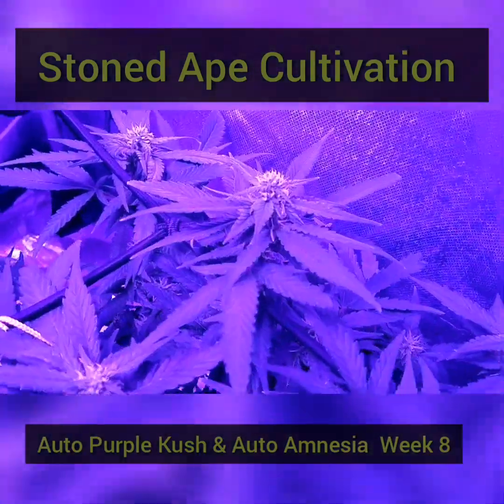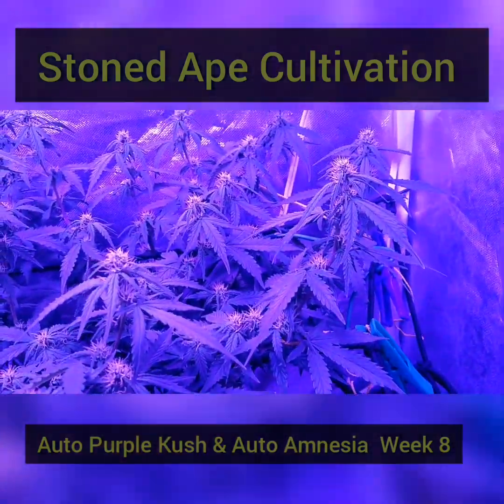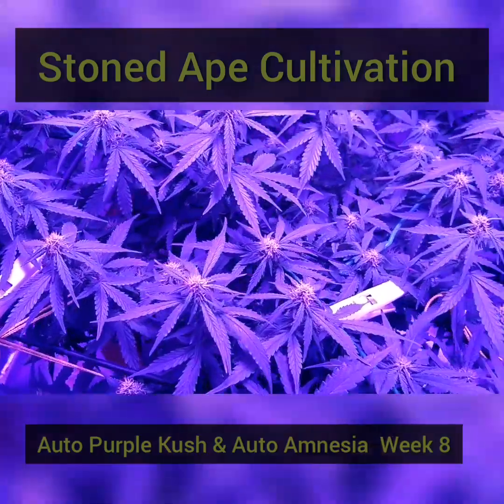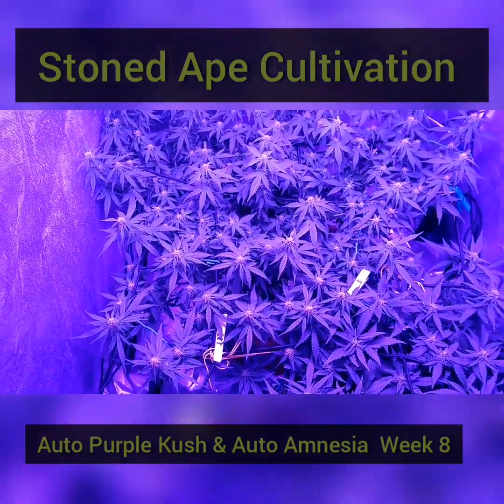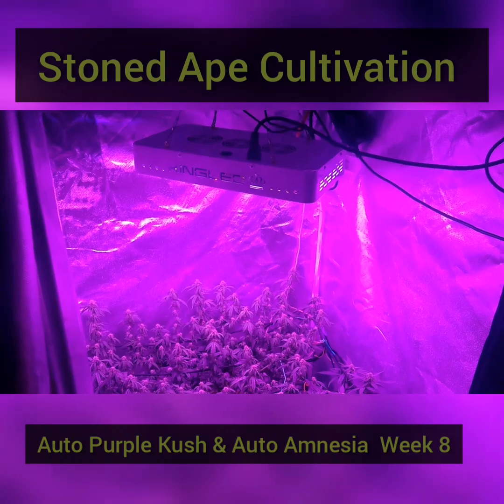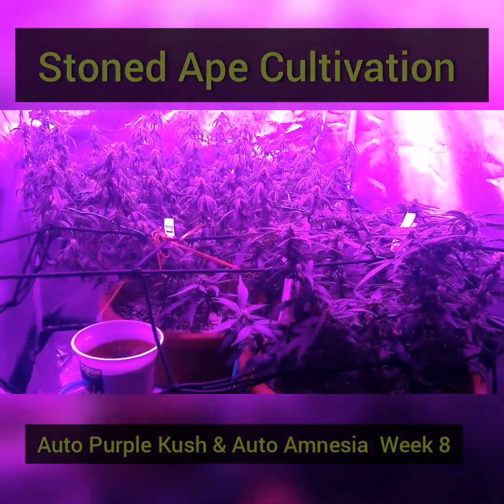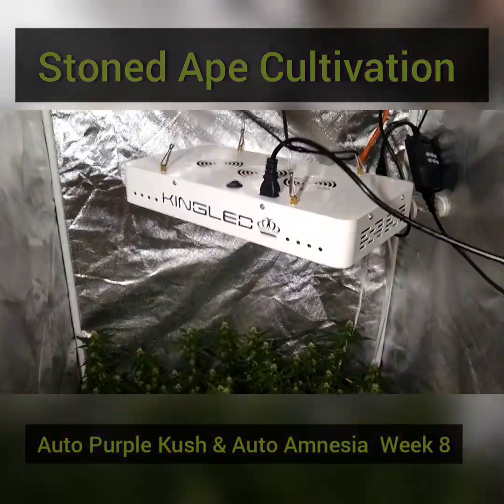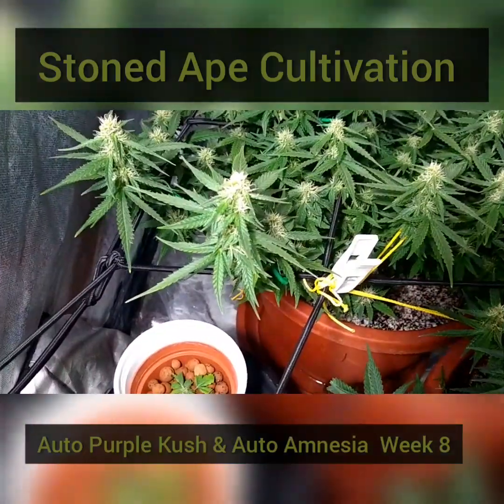Week 8:[half pound in 3 months]Auto Purple Kush & Amnesia [Easiest Way To Grow Marijuana Indoors]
This is part of a weekly progression video series  of two marijuana strains from Canuk Seeds (auto amnesia, auto purple kush) grown under a 1500w kingled  set on a 24hr light cycle, inside a 3x3 tent, LST (Low Stress Training) using a scrog net and feeding with nutrients from the General Hydroponics company. Links to some products used available below:
1500w led grow light
Nutrients used
carbon filter vent kit
grow tent
Scrog net used
Ph control kit
3in1 Ph,ECM,Temp gauge
6inch clip on fan
Digital Temp/Humidity meter